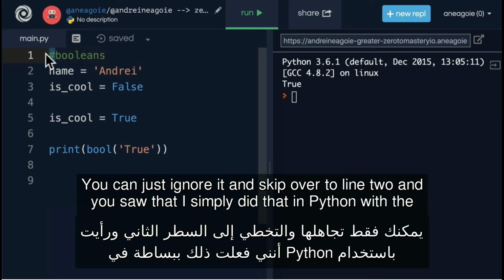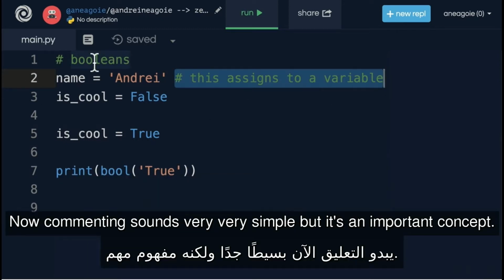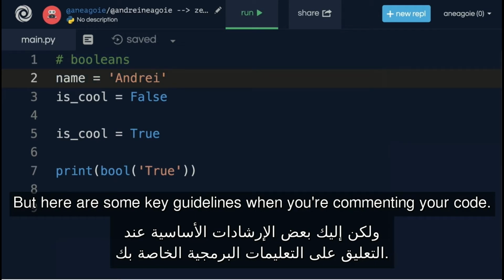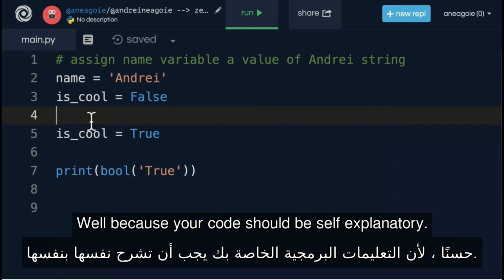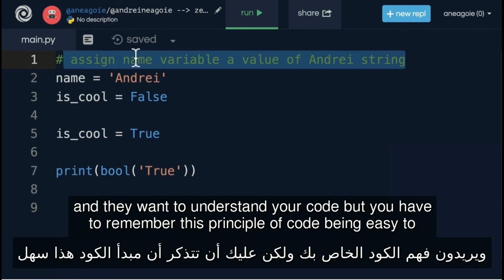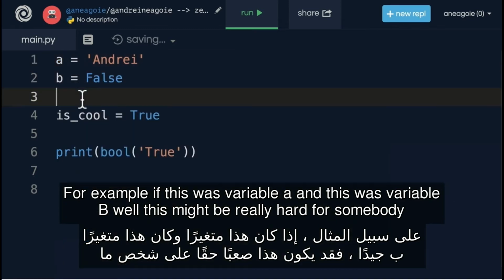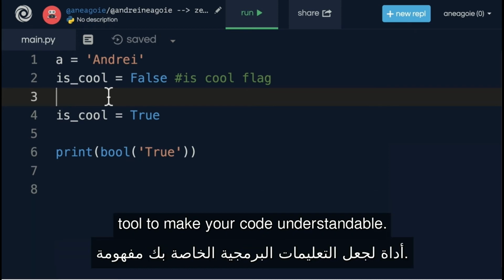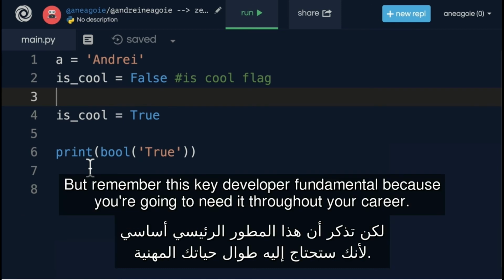2.24 DEVELOPER FUNDAMENTALS II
شرحDEVELOPER FUNDAMENTALS

Python_For_Developers#